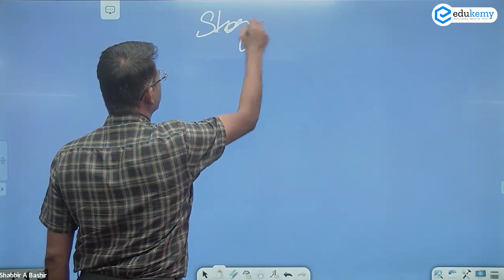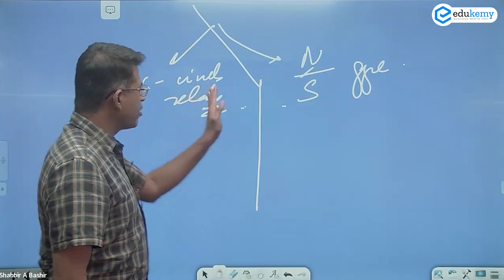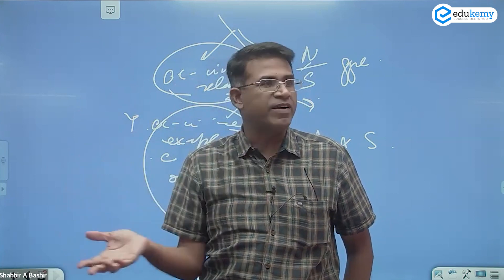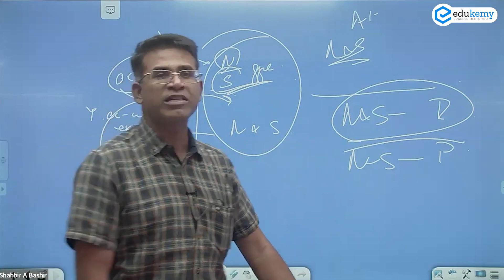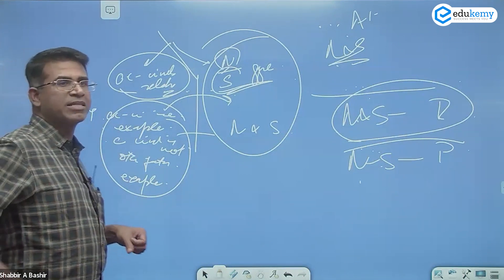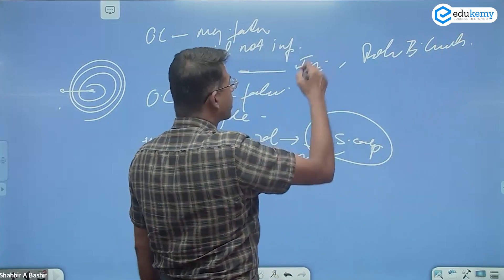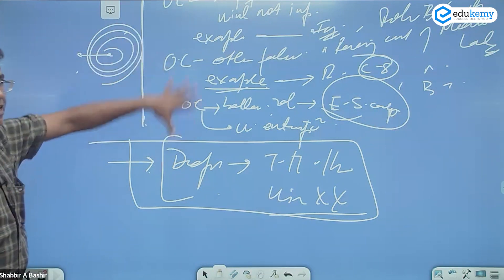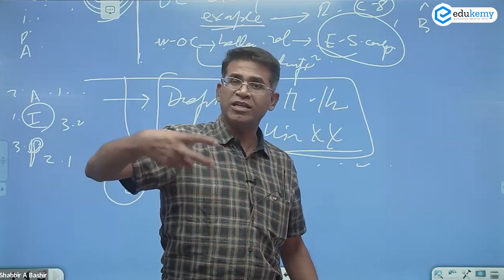Ocean Currents & Global Surface Wind System | UPSC Mains 2022 | Geography Optional | Shabbir Sir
Geography is primarily a science, with elements of the arts and humanities thrown in for good measure. As a result, you must approach learning it in the same way that you would any other science subject; that is, you must constantly question why and how concepts work. Each reaction has a distinct cause. If you want to truly comprehend, you must investigate the reason.

Here, we are discussing the question of Geography Optional Paper 1 from UPSC Mains 2022.

Question - What is the relationship between ocean currents and global surface wind systems? Explain with examples how does the gyre in the Northern Hemisphere differ from the one in the Southern Hemisphere.

Ocean Currents is definite flow of water in definite direction where the water moves with high speed. Ocean Currents genesis is mainly through Winds, Coriolis Force, Heating/Insolation and Gravity at the depth of Ocean Currents.

The Coriolis force intervenes and causes the water to move to the right in the northern hemisphere and to the left in the southern hemisphere. These large accumulations of water and the flow around them are called Gyres. These produce large circular currents in all the ocean basins.

The video is important for all aspirants preparing for UPSC CSE and will be useful for Mains.

- 51 UPSC qualifiers in Final Merit List (UPSC CSE 2020) & 71 Selections in UPSC CSE 2021.
- 7 Edukemy students in the top 100 (UPSC 2020) and 6 students in the top 100 (UPSC 2021)
- 50% questions hit rate in mains.
- 80+ years of cumulative teaching experience.
- India's Best-in-class Faculty.

For Daily Updates and Study Material:
2. Be Exam Ready by Practicing Daily MCQs
3. Daily Newsletter - Get all your Current Affairs Covered
4. Mains Answer Writing Practice